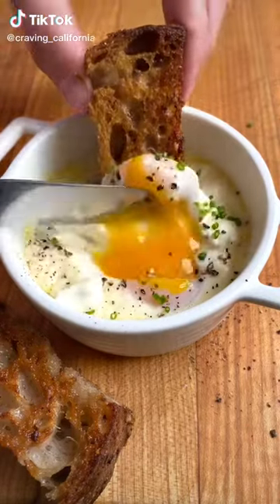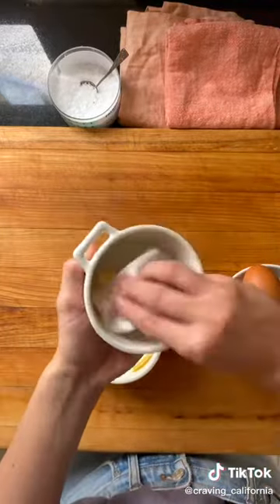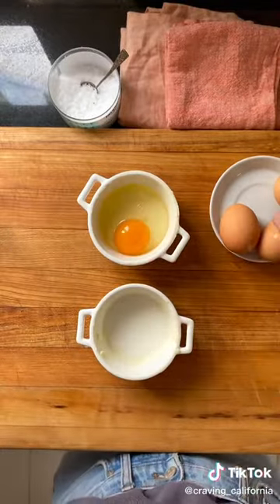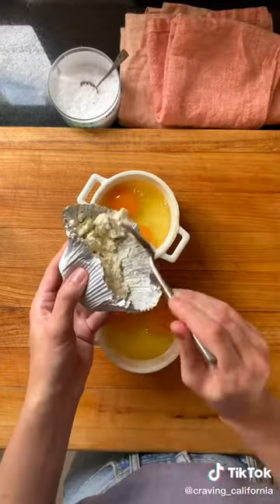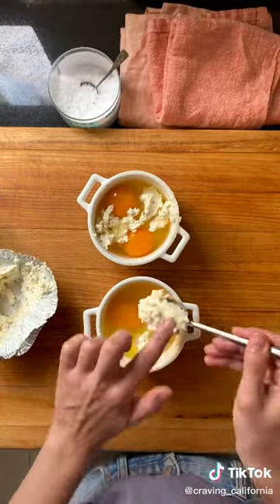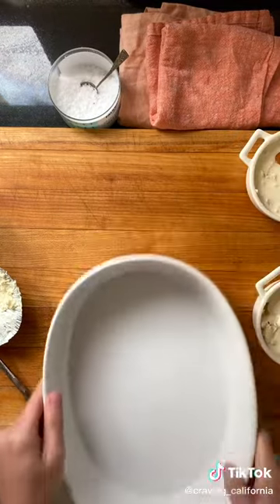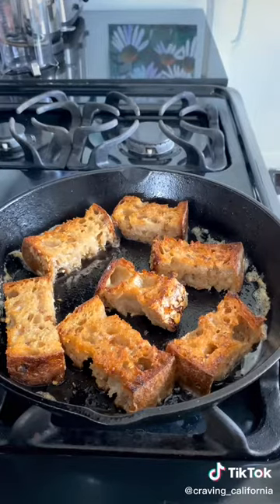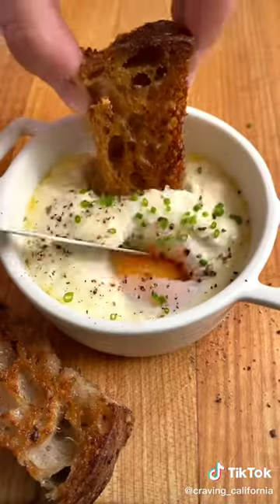Eggs en Cocotte aka Baked Eggs 🍳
Topic: Eggs en Cocotte aka Baked Eggs 🍳